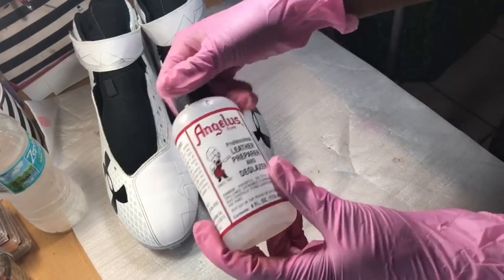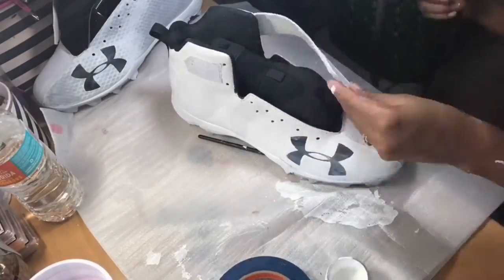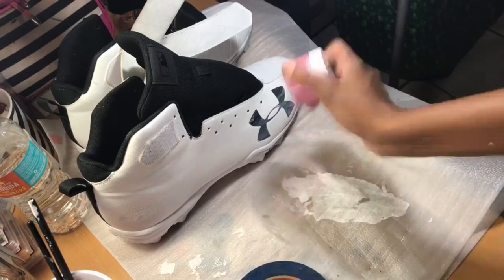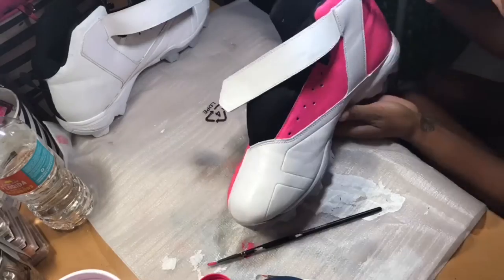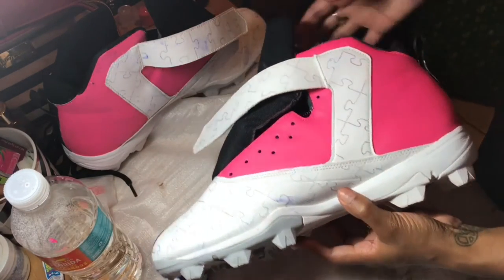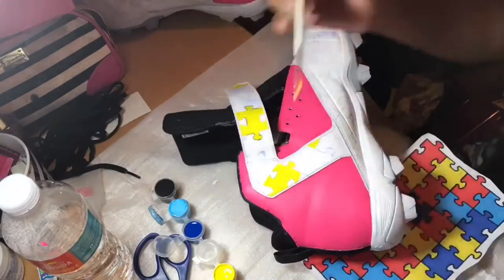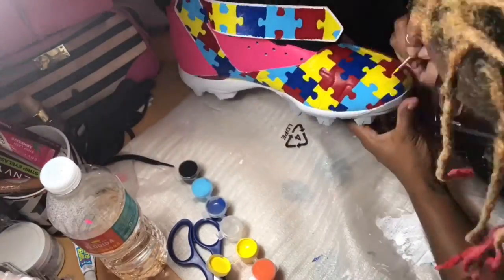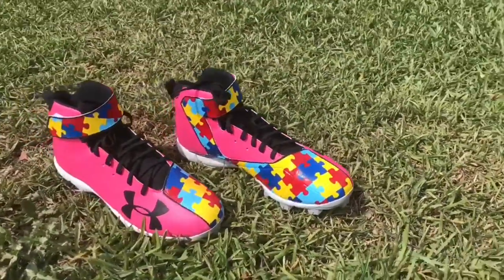Custom Painted Under Armour Cleats | Autism Awareness | Angelus Direct Custom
Products Used In This Video:

Angelus Flat Black
Angelus Flat White
Angelus Red
Angelus Yellow
Angelus Pale Blue
Angelus Blue
Mixing Jars
Heat Gun
Angelus Stain & Water Resident Spray

Custom Shoes, Clothes, Paintings, & Furniture:

Facebook: Chelle'z Kreative Mindz, LLC